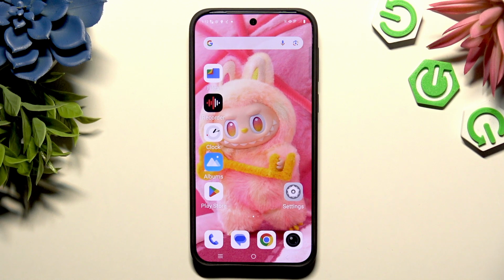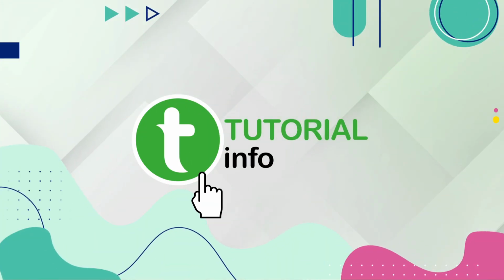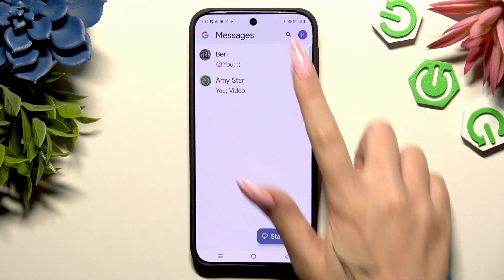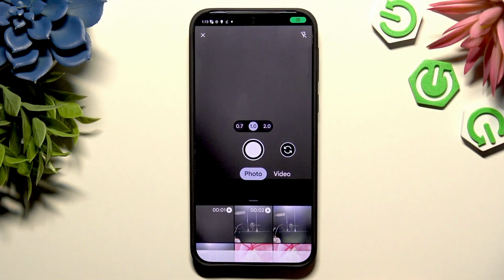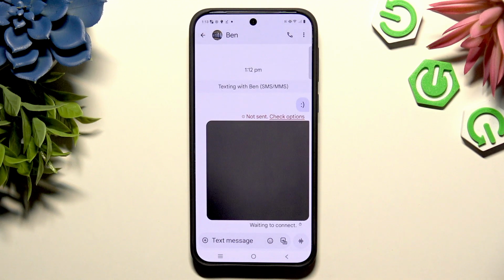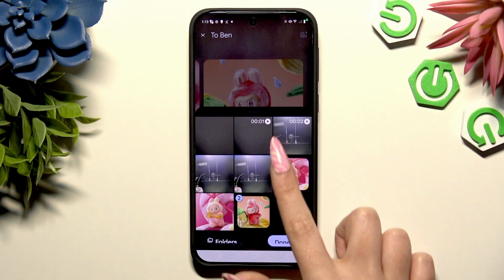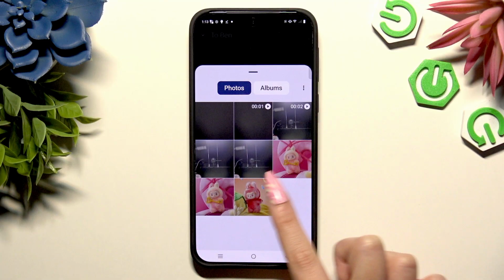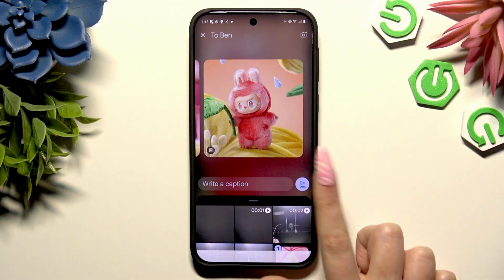VIVO X200 FE – How to Add Photos to Text Messages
Learn how to easily add pictures or photos to your text messages on the VIVO X200 FE. In this video, we show you step-by-step how to attach images to your SMS or MMS using the built-in Messages app. Whether you want to take a new photo or select an existing one from your gallery, this guide will help you send photos with your text messages on the VIVO X200 FE. Discover how to use the camera, choose images from folders, and make your messages more personal and fun. Perfect for anyone looking to share memories, screenshots, or important images directly through messaging on their VIVO X200 FE.

How to add photos to text messages on VIVO X200 FE?
How to send pictures in a text message using VIVO X200 FE?
Where to find the option to attach images in VIVO X200 FE Messages app?

0:00 Introduction
0:08 Open Messages app and select chat
0:18 Use camera or photo icon to add images
0:25 Take a new photo or choose from gallery
0:43 Browse folders for more photos
0:50 Select and confirm images
0:58 Finish and send your message